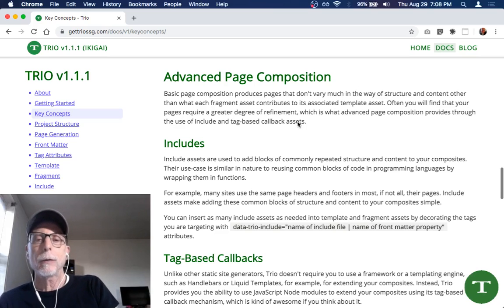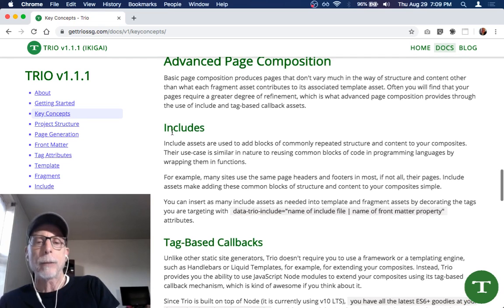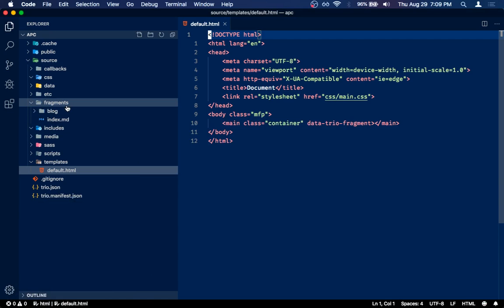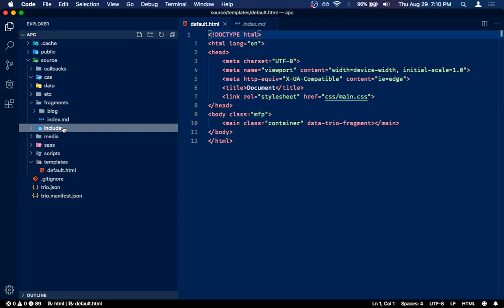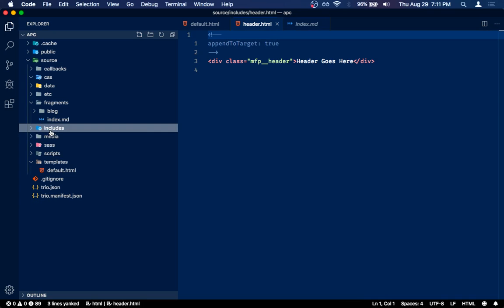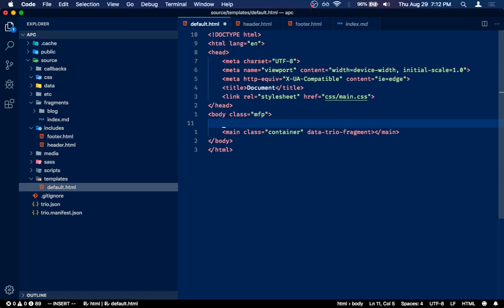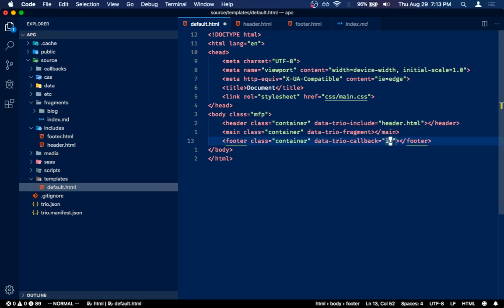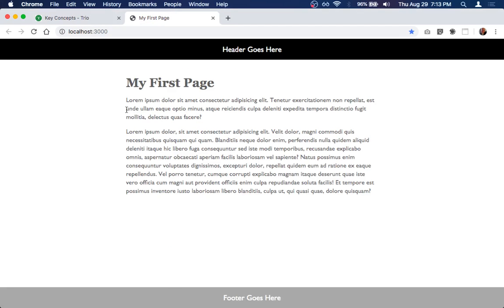Trio Page Composition, Video #2, Advanced Page Composition Using Include Assets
In this video I demonstrate how to incorporate include assets in your pages.